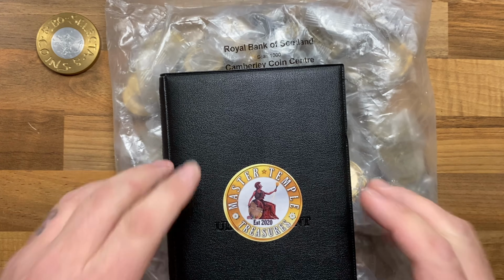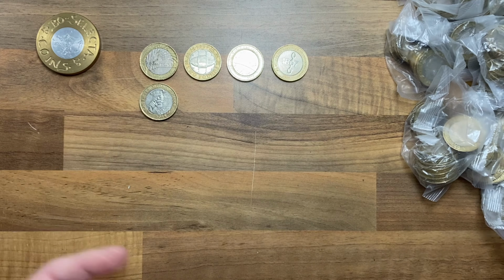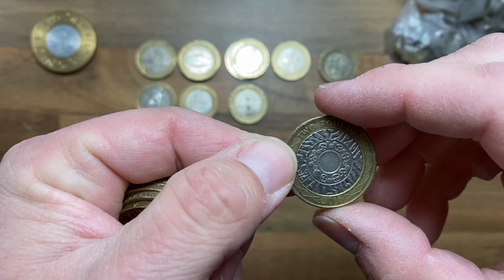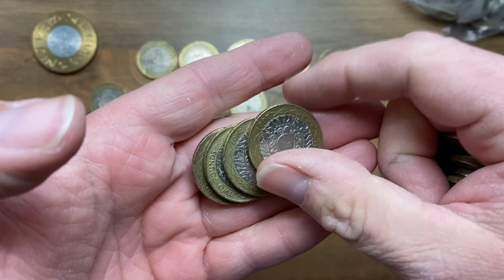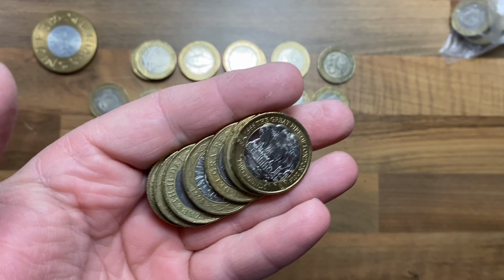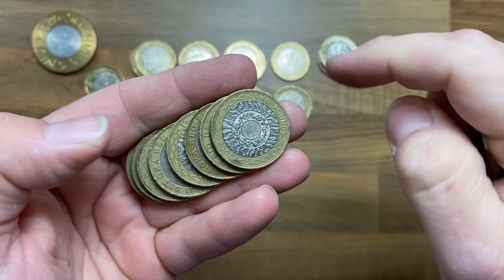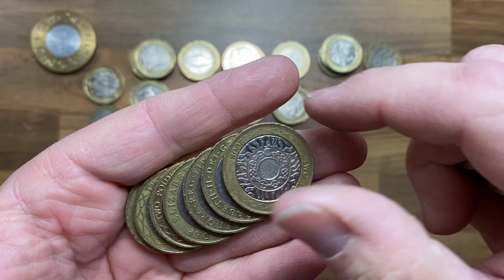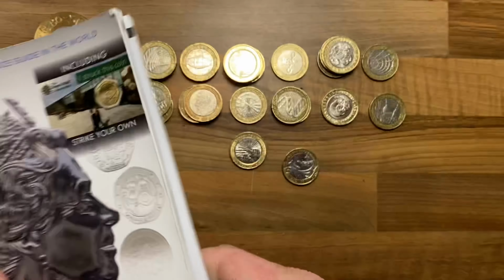Great Finds In A £500 Coin Hunt ✌️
Waaaaasssss happening everyone, hope your all safe and well. In todays video I’m hunting through £500 worth of £2 coins looking for anything for the book.
I don’t find any on this hunt - But find a couple of nice keepers. Much Love And Happy Hunting. Bo ✌️

I also have a discord server if anyone would like to join. Here is the link.

Also on Instagram as well. Come check me out.